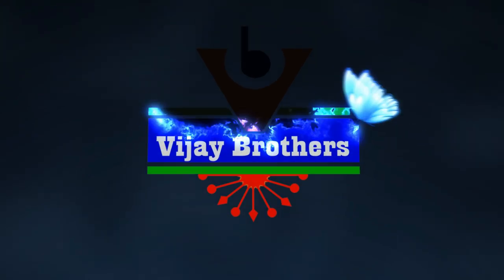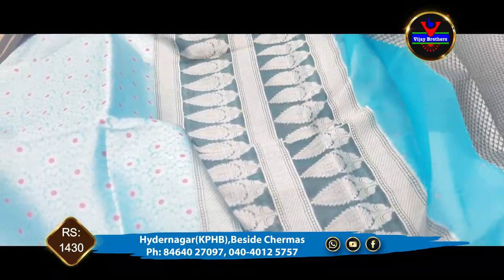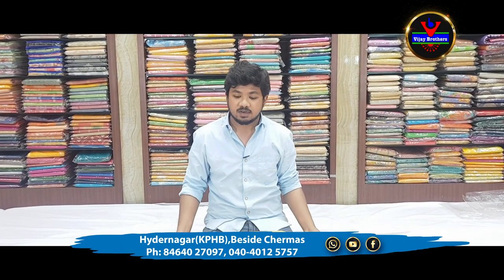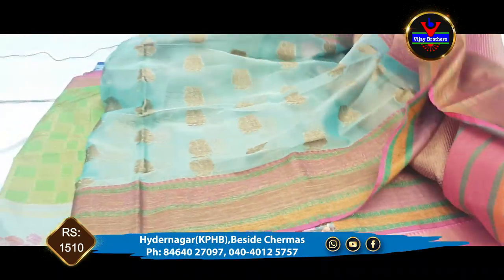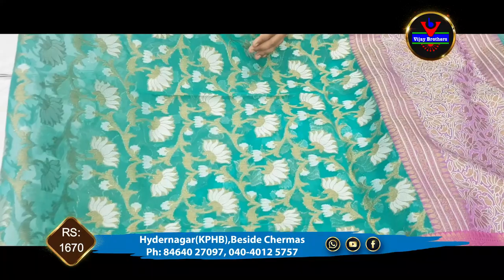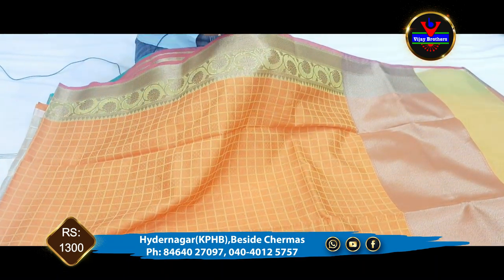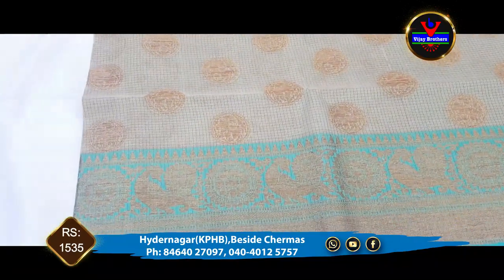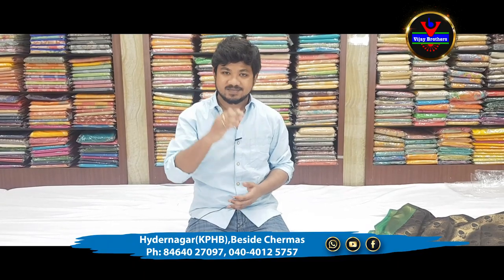Banaras, Organza, Tissue, Kora, Kota, Weaving Sarees | 8464027097 | Vijay Brothers Sarees